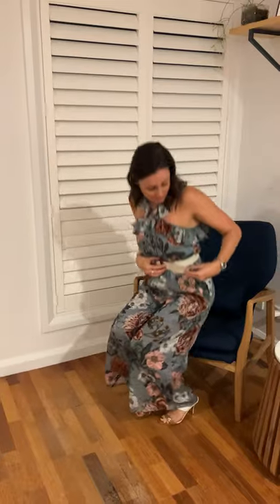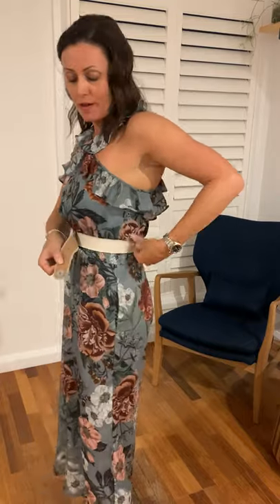The Belt Button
The incredible Belt Button, so simple and easy to use. Dust off your old belts that you thought you could never use.  Designed for any body shape or size, male or female and can be used on any belt. So easy to use and the Belt Button will make all your belts look fabulous with any dress, shorts and pants.

Buy your Belt Button today while stocks last!